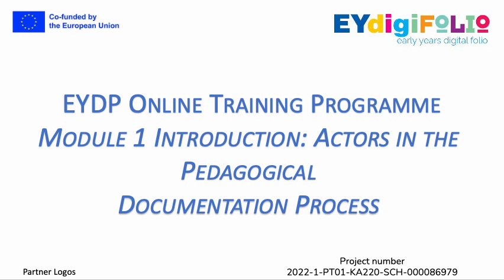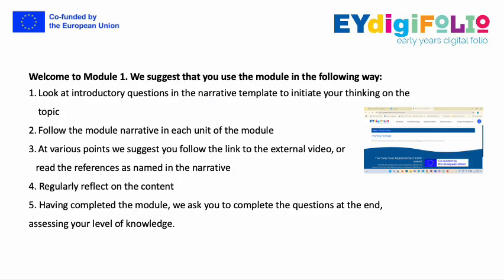1 Actors in the Pedagogical Documentation Process